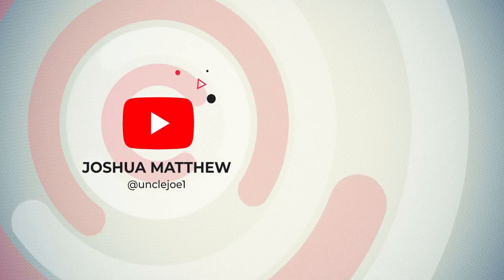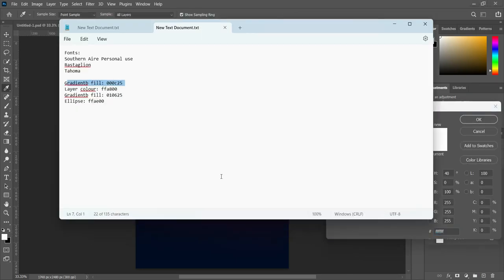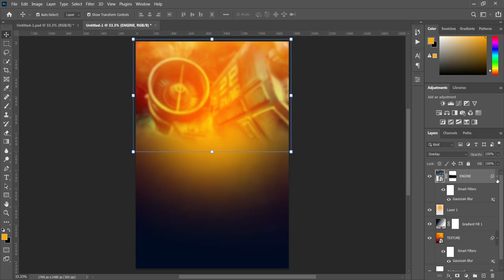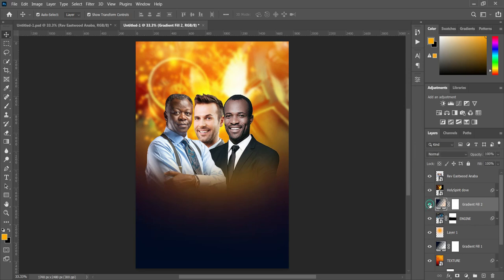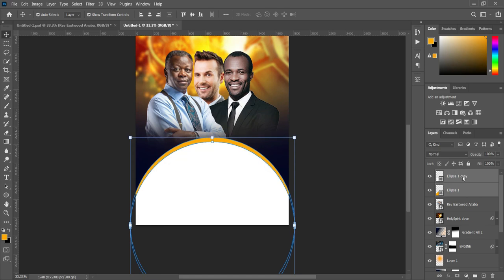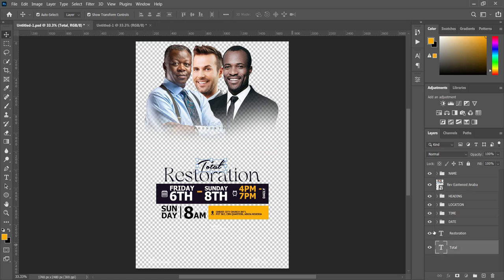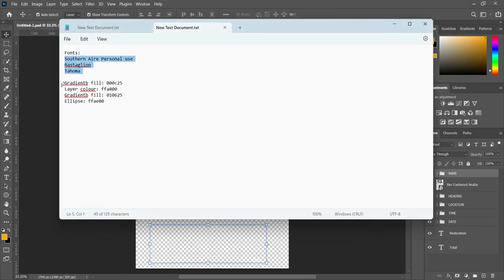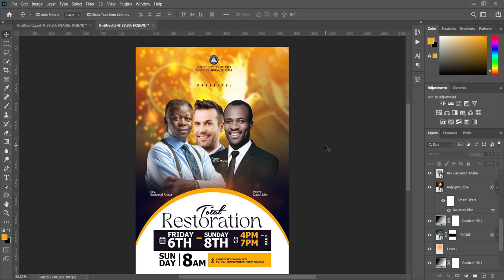Church Flyer Design | How To Design Church Flyer in Photoshop | Total Restoration Church Flyers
In this tutorial I will be showing you how to design a church flyer using Adobe Photoshop

Fonts: Southern Aire Personal use, Rastaglion, Tahoma